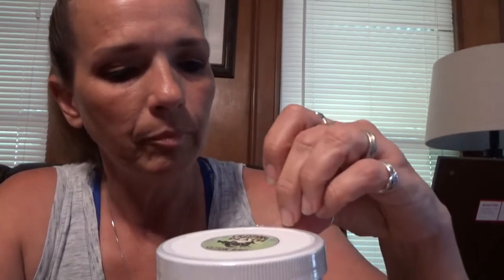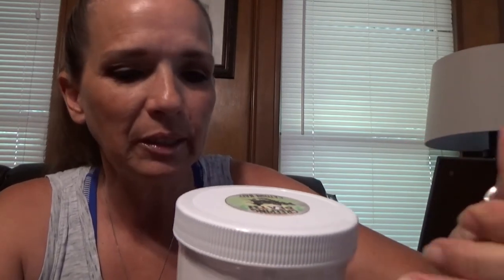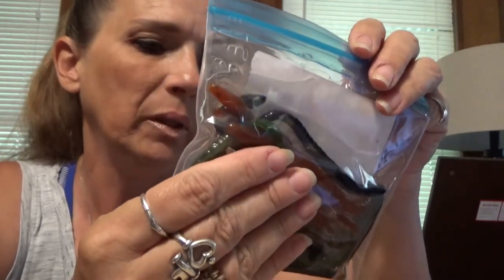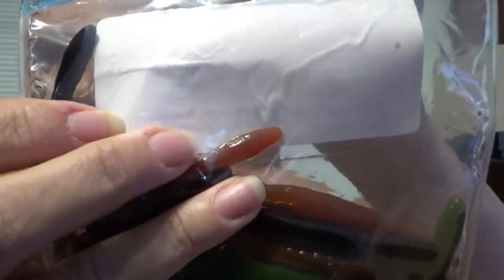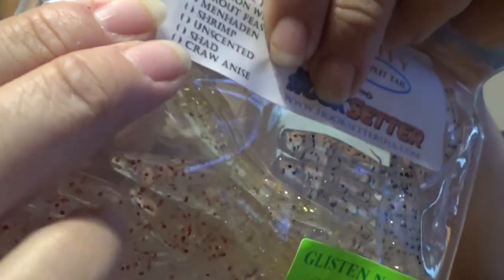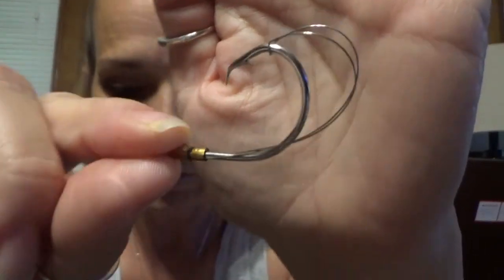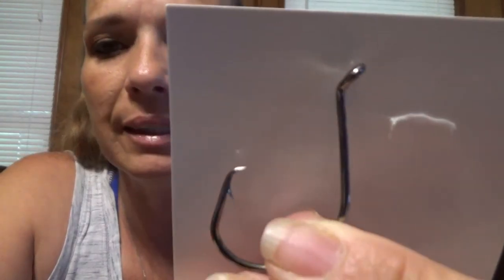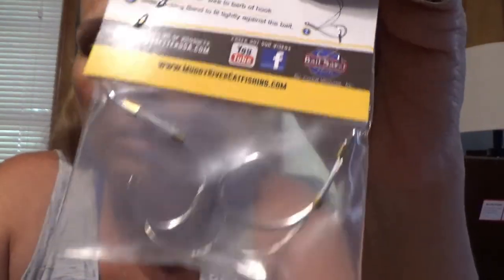HookSetterUSA.com UNBOXING....What did I get??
Thank you Hooksetter for sending me this package the goodies are endless!!!